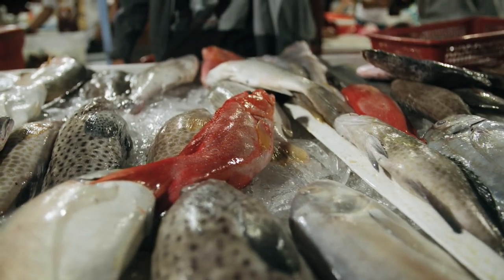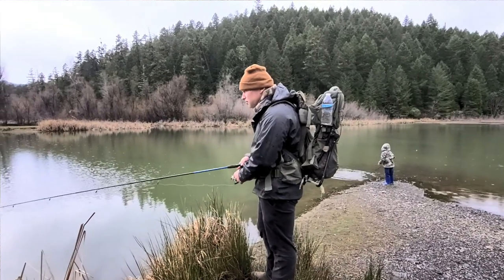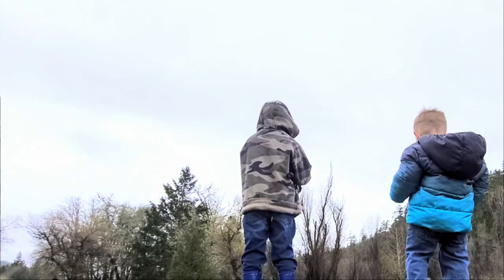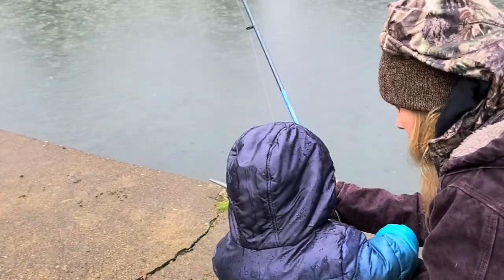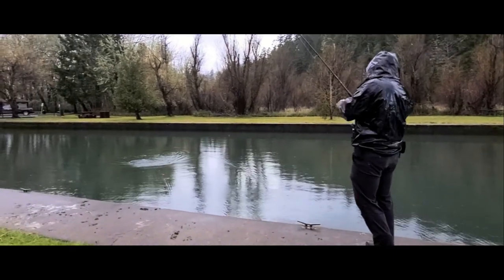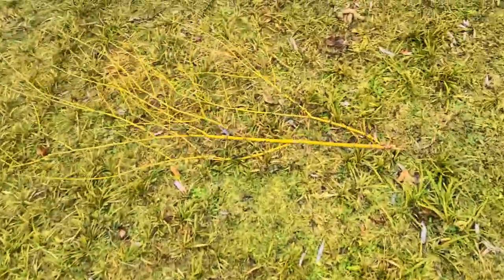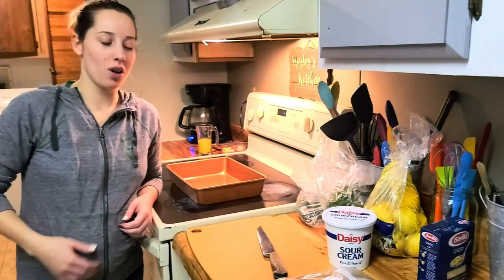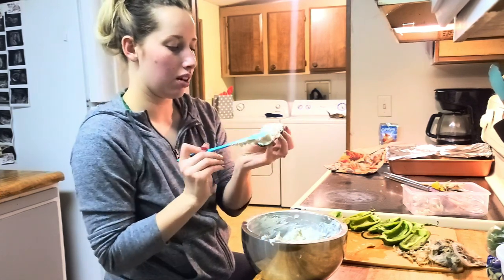Catch and Cook Rainbow Trout. A Special Way.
On this trip we went Fishing at Lake Selmac in Oregon for Hatchery Trout. We don't have a boat but I took the family fishing and we were catching fish every cast. It was a lots of fun and we even kept some to try a new recipe. We decided to make trout jalepeno poppers! Were they good or bad? find out on our video. We appreciate everyone who takes the time to enjoy and watch our family adventure videos and hope you find some value along the way. Catch these trout on powerbait from a weight or on a worm under a bobber. Easy to catch at stocked lake areas and cooking them most ways is delicious.